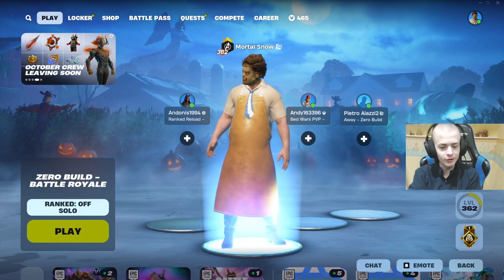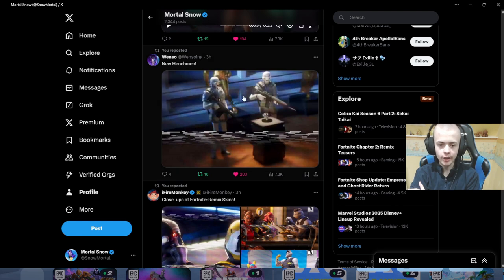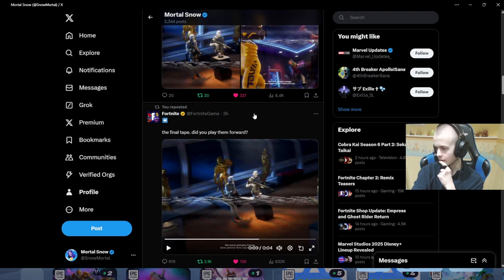Fortnite Chapter 2 is coming BACK BUT! not in the way you Expect!!!